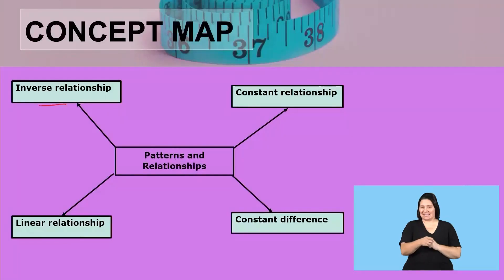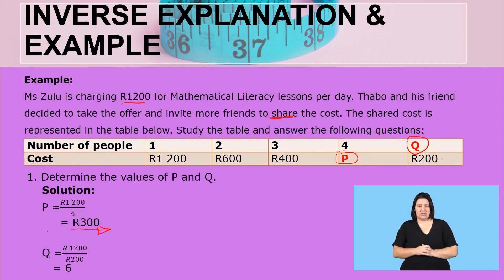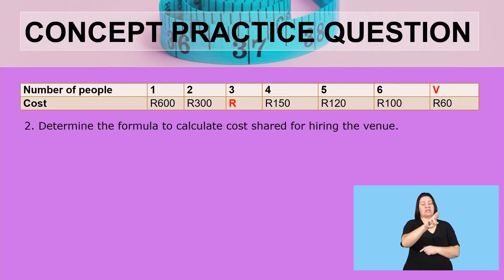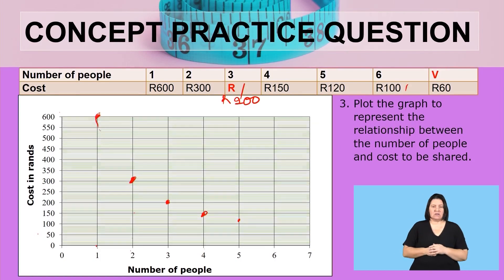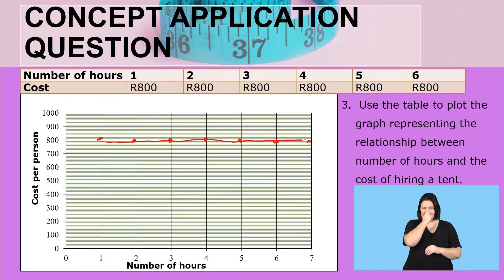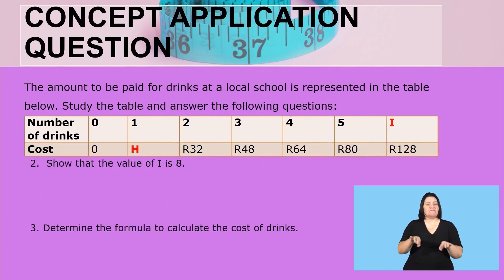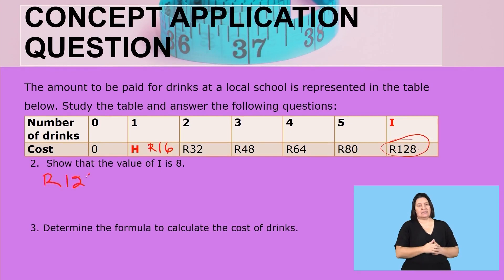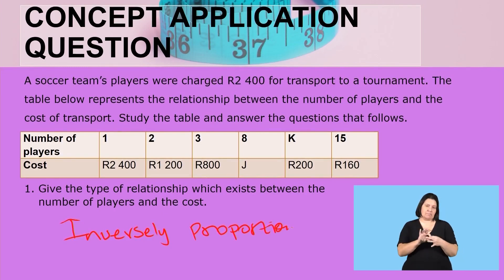Maths Literacy Grade 10 Patterns & Relationships Video 2 Seg 2